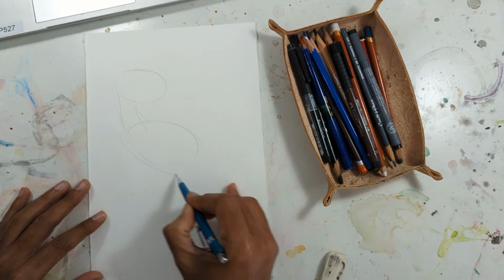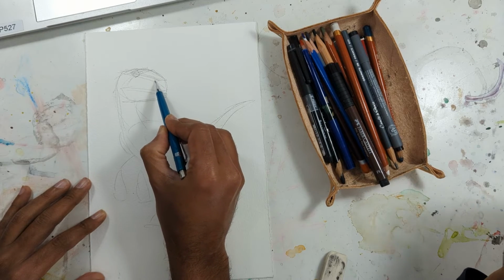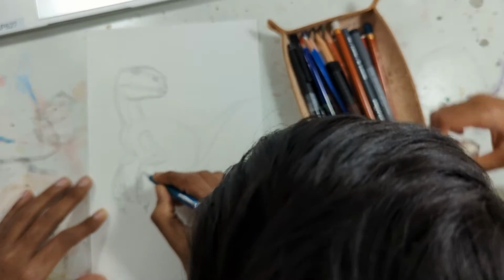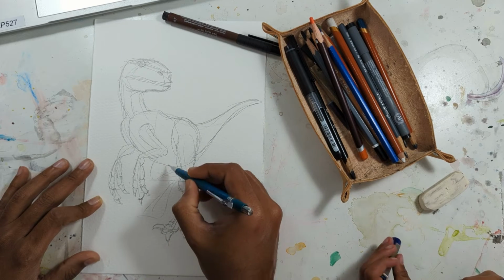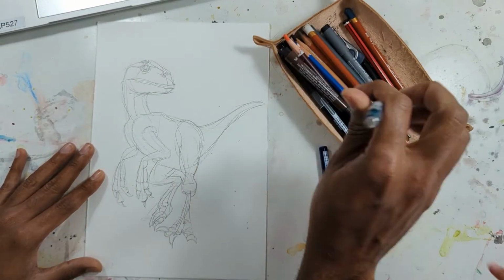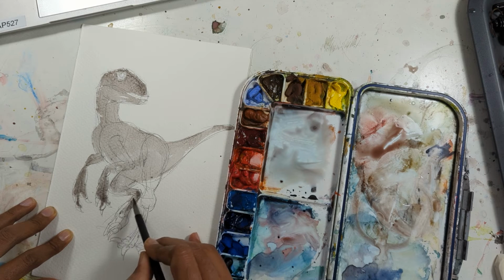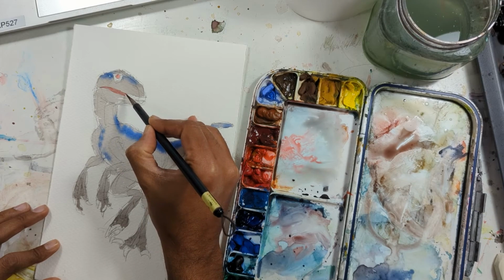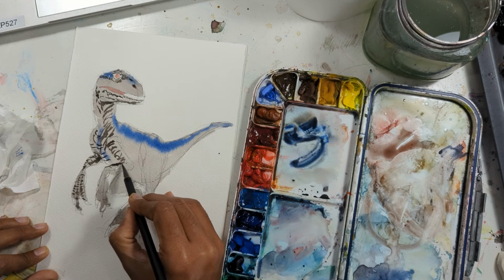Painting Velociraptor. Step by step tutorial from drawing to finishing it up.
The painting depicts a velociraptor, one of the most iconic and fearsome dinosaurs that roamed the Earth during the Late Cretaceous period. The artist has captured the essence of this ancient predator with meticulous attention to detail.

The velociraptor is portrayed in a dynamic pose, frozen in a moment of intense movement. Its body is sleek and agile, covered in a combination of scales and feathers, which are depicted with a variety of colors
Thank you SO MUCH to our Patrons. These amazing supporters help keep making more videos, Without our patrons, these videos would not be possible.

Table Camera Tripod

Palette
Jon Pike Watercolor Palette
MiJello Airtight Watercolour Palette

Colors
Lemon Yellow
Hansa Yellow
Yellow Ochre
Raw Umber
Burnt Umber
Burnt Sienna
Quinacridone Purple
Alizarin Crimson
Organic Vermilion
Spring Green
Viridian Green
Phthalo Turquoise
Cerulean Blue
Ultramarine Blue
Cobalt Blue
Prussian Blue
Jane's Grey
Titanium White

Brush – Mops
Size 22
Size 08
Size 06
Brush- Synthetic
Three Sizes ( 8,10& 12)
Brush- Riggers
Size 0
Size 3